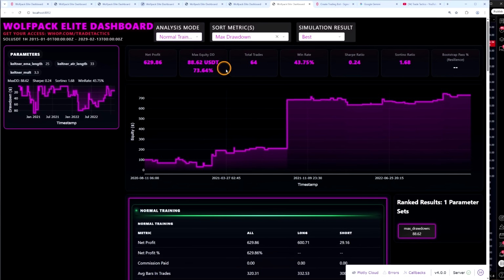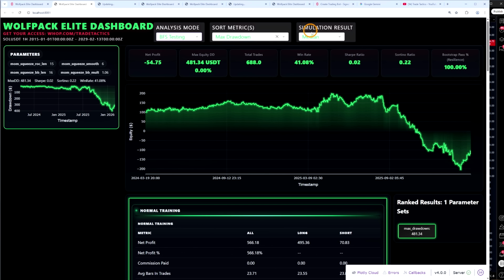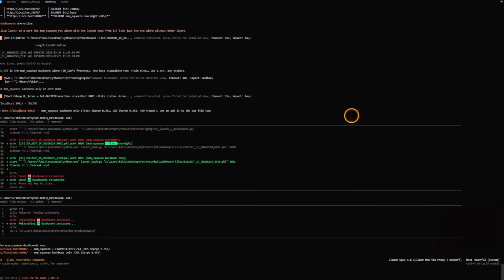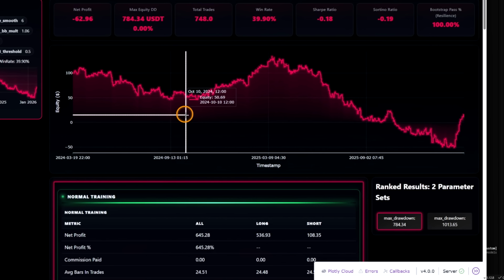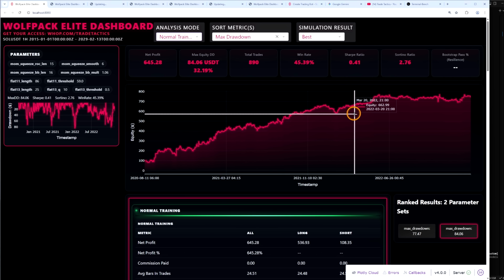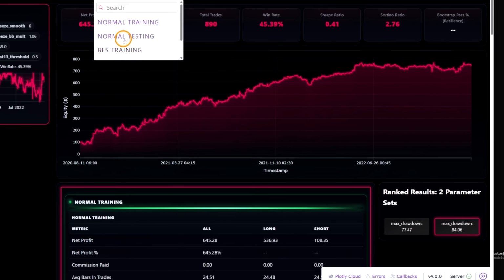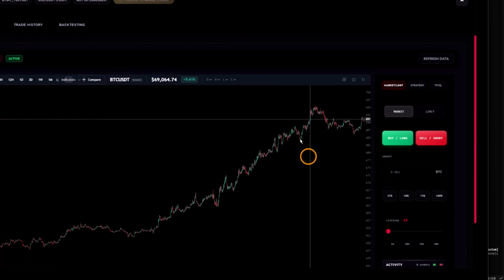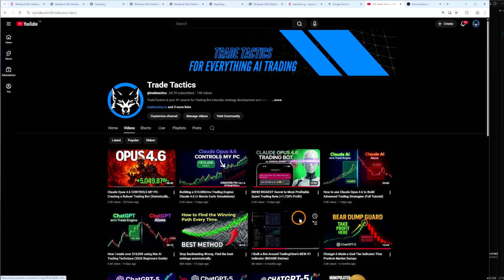How I Got RICH Using AI Trading Bots (working method 2026)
I ran my Claude Code AI overnight to develop and backtest a trading strategy. This video walks through the results, the iterative improvement process, and the tools used for robust algorithmic development.

I show the overnight backtesting results from Claude Code, detailing the progression from a failing strategy to a refined momentum squeeze system. I analyze in-sample vs. out-of-sample performance, run Monte Carlo bootstrap simulations, and explain key filters like the Wolfpack indicator. Finally, I introduce the SignalSwap platform for strategy development and sharing.

- Overnight AI-driven strategy development with Claude Code Opus 4.6
- Validating strategy robustness with Vector BT and Monte Carlo simulations
- Implementing market filters and the Wolfpack indicator for signals
- Analyzing CPU performance for rapid backtesting
- Introduction to the SignalSwap platform for strategy deployment

0:00 Overnight Cloud Code Trading Results
0:57 In-Sample vs Out-of-Sample Testing
1:57 Progressive Strategy Improvements
2:42 Checking Divergence Between Data Sets
3:56 Vector BT and Data Processing Setup
4:53 Final Momentum Squeeze Version Results
6:18 Setting Up Cloud Code Tools
7:35 Monte Carlo Simulation Analysis
8:45 Market Filters and Trading Conditions
10:35 Wolfpack Indicator Trading Signals
11:50 When to Trade vs When to Sleep
12:44 Benefits of Algorithmic Trading Bots
13:54 CPU Performance and Backtesting Speed
15:08 Plugging Results into TradingView
15:54 Optimizing Strategies for Specific Assets
16:54 Bootstrap Simulation Results
18:17 Introducing SignalSwap Platform
19:53 Marketplace with Real Data
20:46 Revenue Sharing and Bot Quality
21:39 SignalSwap System Features
22:48 Conclusion and Next Steps